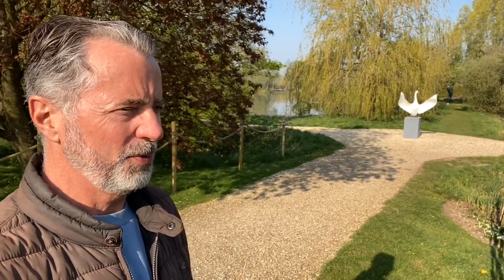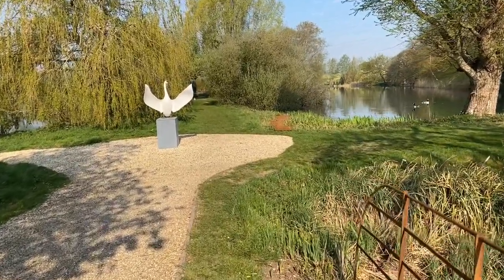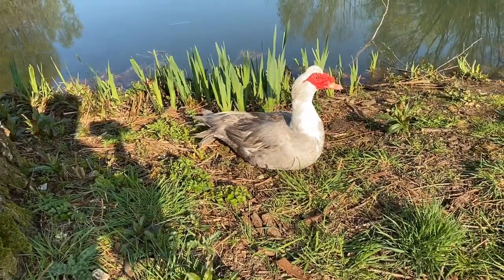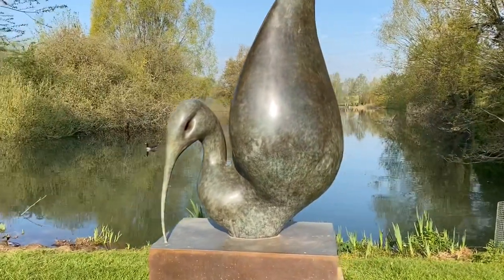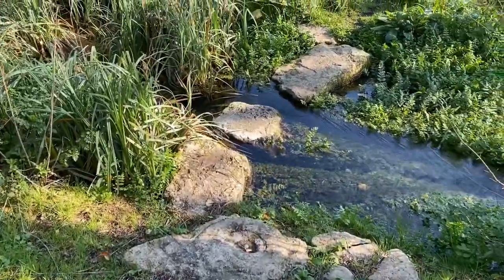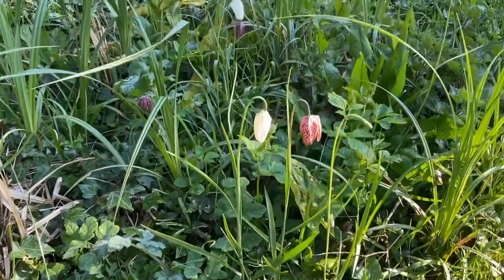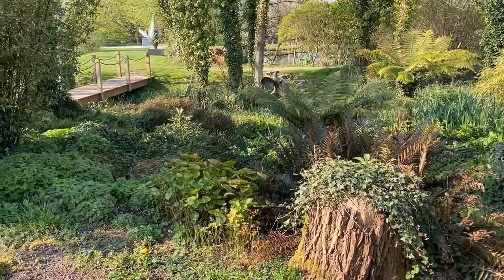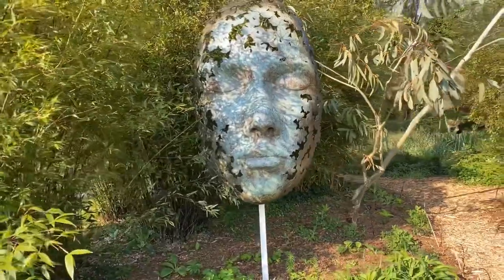Sculpture by the Lakes Tour Pt. 1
The first of our short tours of Sculpture the Lakes highlighting different areas and sculptures.